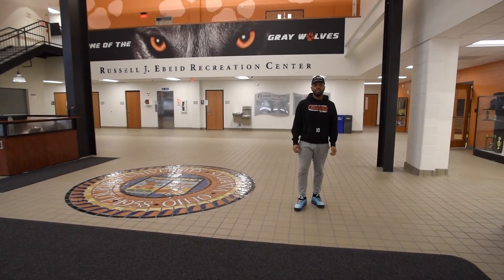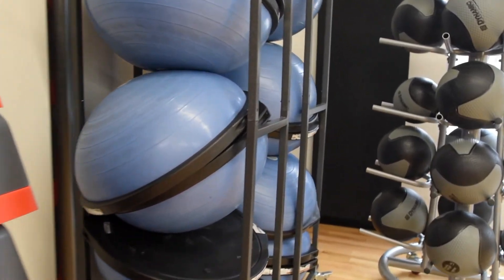Lourdes University Life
Take a tour of campus housing, learn about athletics and see all that's offered in the rec center.